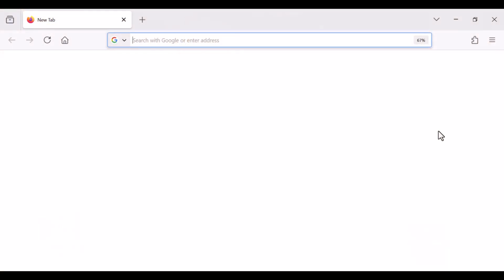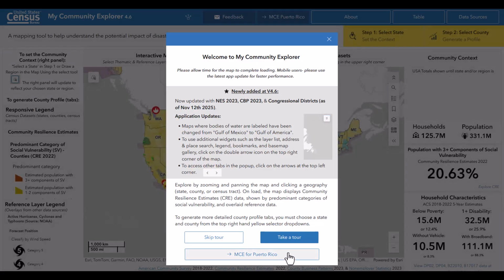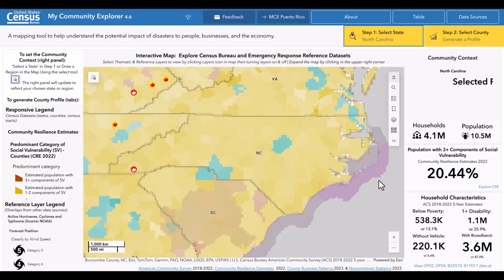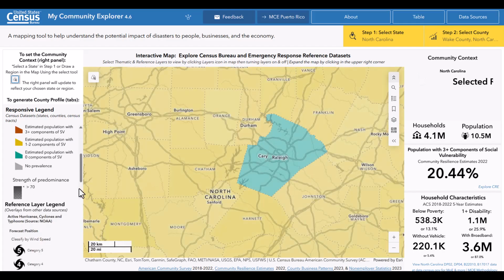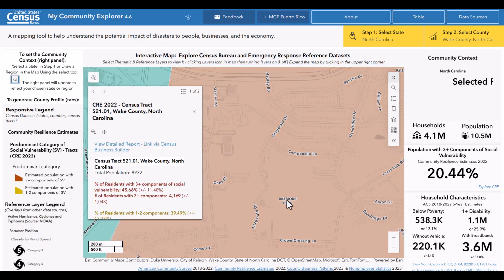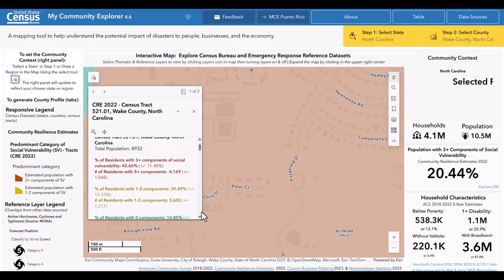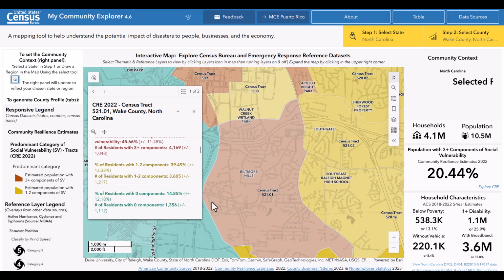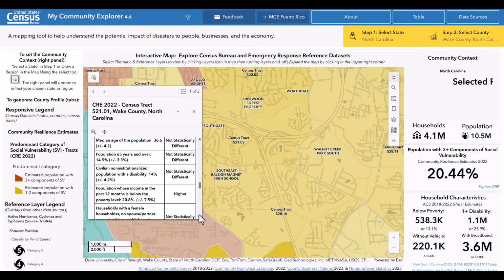DATA GEM: Using My Community Explorer to Understand Local Impacts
In this Data Gem, learn how to use My Community Explorer on Census.gov to see  how disasters could affect your community. By zooming in on smaller areas, you can spot where people may need the most help and make better decisions about where to focus resources.

LOVE THIS DATA GEM?
Completed the Data Gem?  Share your accomplishment on social media with this badge from Census Academy!

Learn More About Census Data with Census Academy Your Virtual Hub for Learning Data Skills

I just finished Using My Community Explorer to Understand Local Impacts with Census Academy. Be sure to check out their free resources!